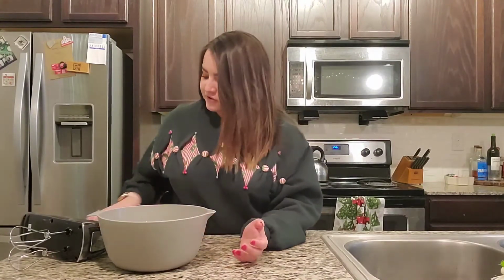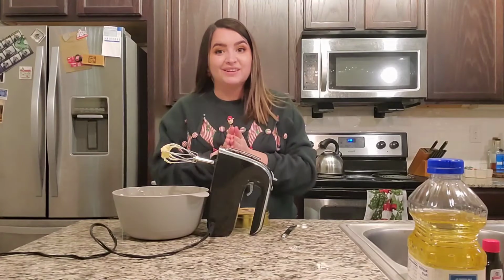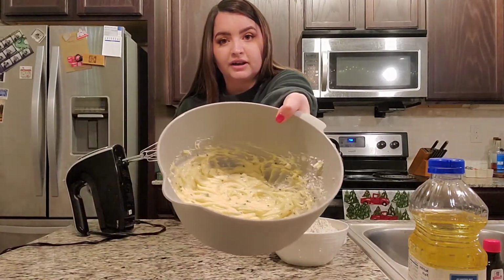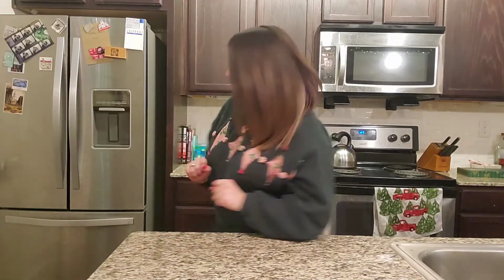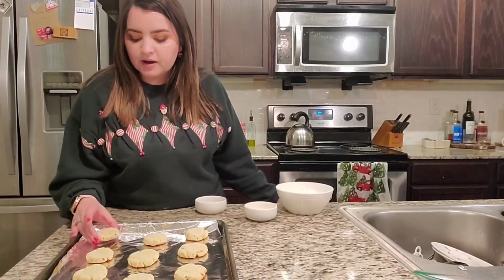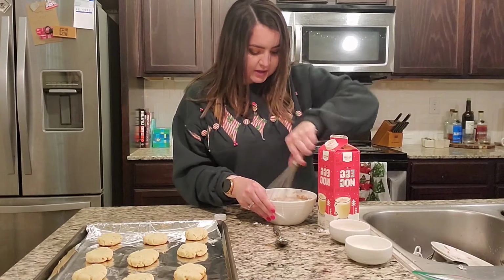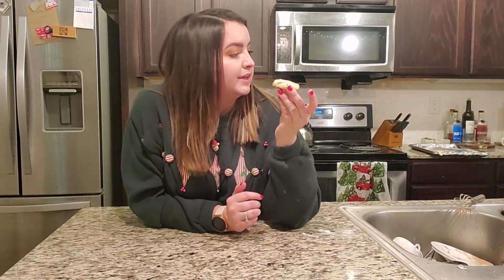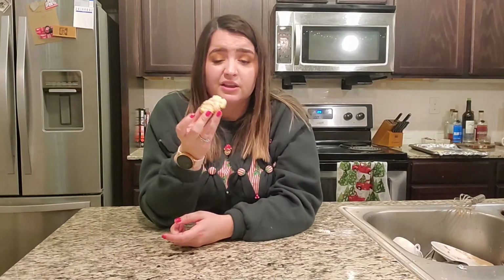Testing Taylor Swift's Christmas Cookies | 12 Days of Bake-mas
Does Taylor Swift make a good Christmas cookie? Bria's putting it to the test!

Musician: Rook1e